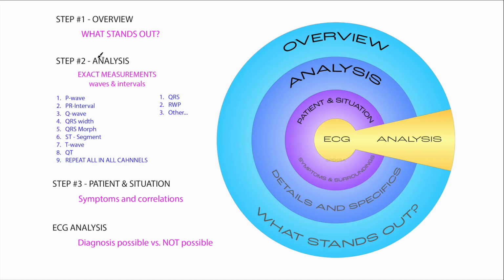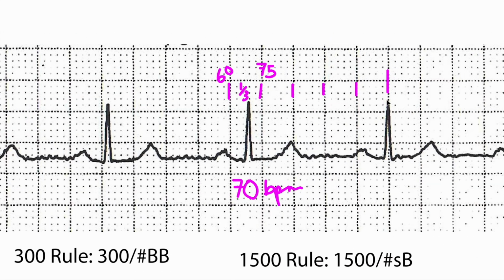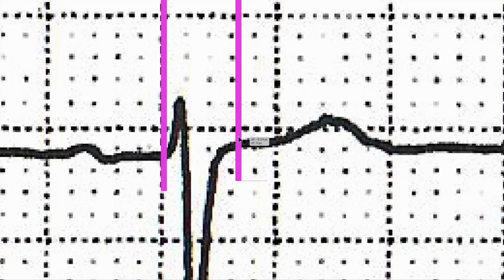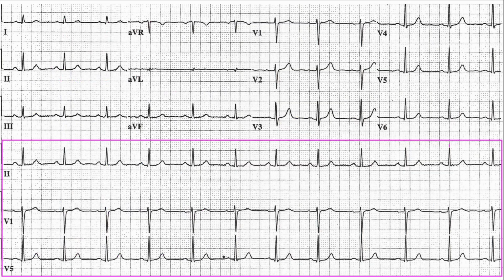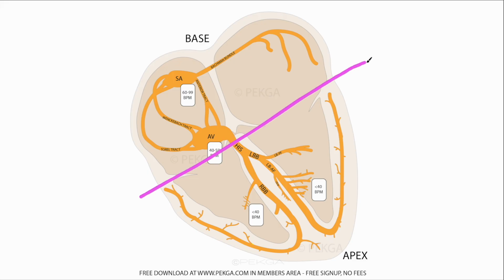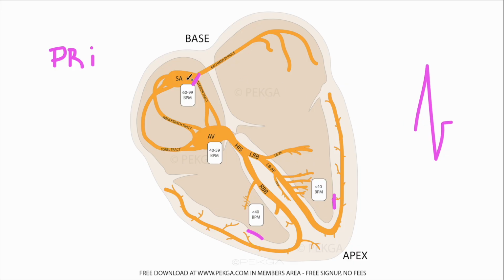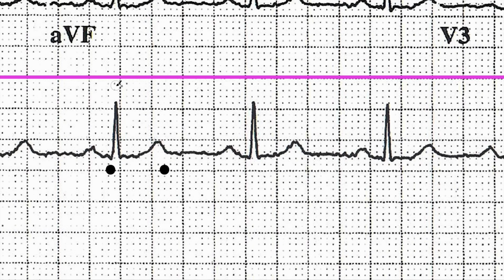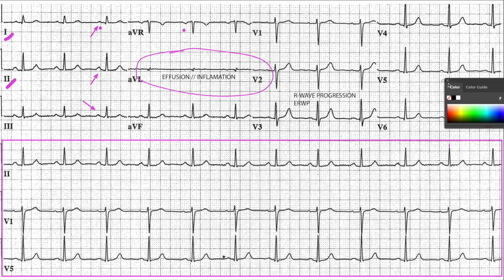DEEP DIVE NSR PEKGA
This is a DEEP-DIVE into a 12-lead ECG.  In our DEEP-DIVE videos we go into detailed explanation of how we interpret an ECG.  What methods we use, how we apply them, why we apply them.  This is a video for anyone wanting to expand their ECG Interpretation proficiency.